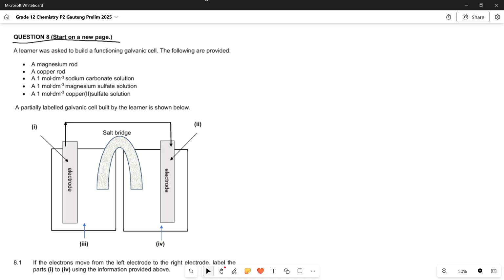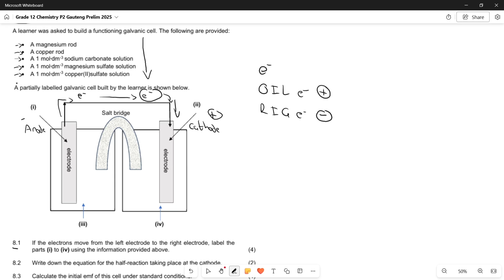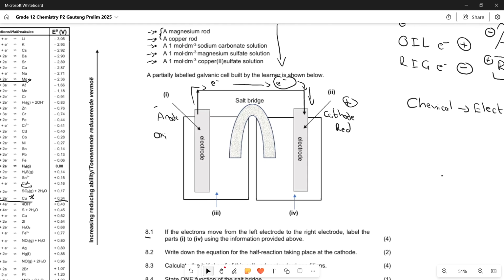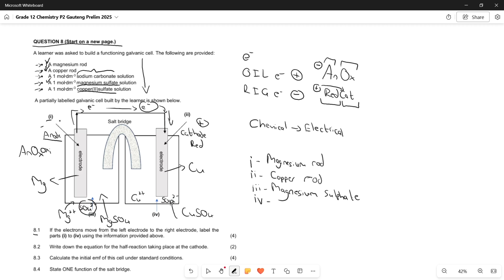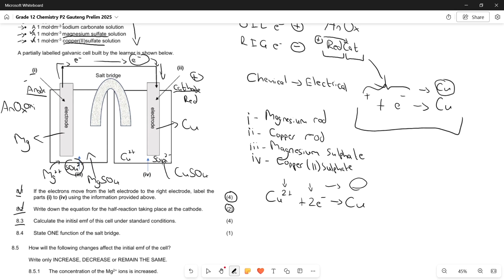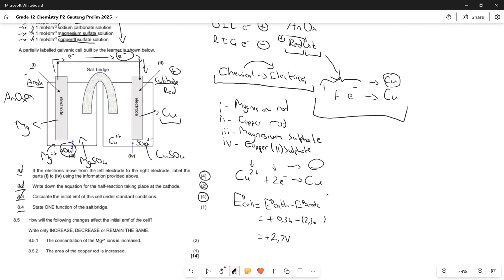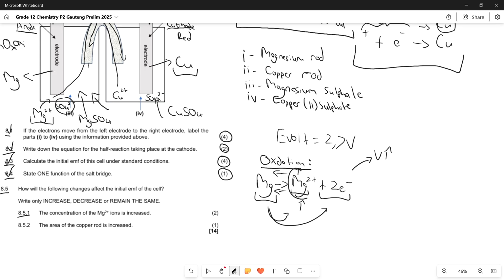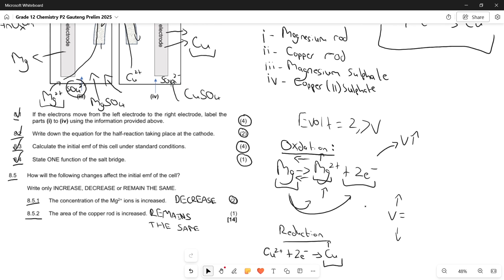Grade 12 Science | Chemistry | Gauteng Prelim 2025 | P2 | Q8: Galvanic Cell (Step-by-Step)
StudySmart with Michael — Grade 12 Physical Sciences (Chemistry)

In this video, we work through Grade 12 Chemistry, Gauteng Prelim 2025 P2, Question 8 (Galvanic Cell) step-by-step, with clear explanations and exam-focused methods to help you understand the concepts and improve your marks.

What you'll learn:

- How to identify the anode and cathode in a galvanic cell
- How to determine oxidation and reduction
- How to write the correct half-reactions
- How to calculate the initial EMF under standard conditions
- The function of the salt bridge
- How to use the Standard Reduction Potential Table (Table 4B)
- Common mistakes students make in galvanic-cell questions

Timestamps:
00:00 - Question Overview
00:59 - Q8.1 (Label - Parts i–iv of Galvanic Cell)
06:30 - Q8.2 (Write Down - Half-Reaction at Cathode)
07:44 - Q8.3 (Calculate - Initial EMF of Cell)
09:36 - Q8.4 (State - One Function of Salt Bridge)
10:23 - Q8.5.1 (How Will - Increasing Concentration of Mg²⁺ Affect Initial EMF?)
11:50 - Q8.5.2 (How Will - Increasing Area of Copper Rod Affect Initial EMF?)